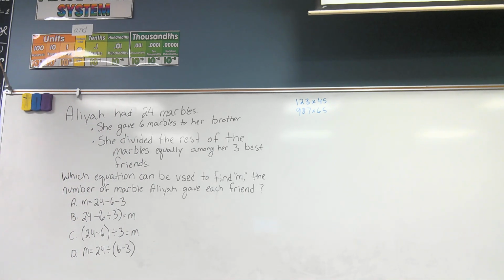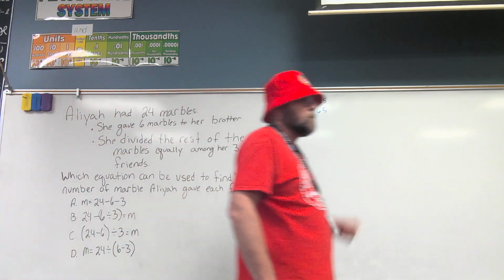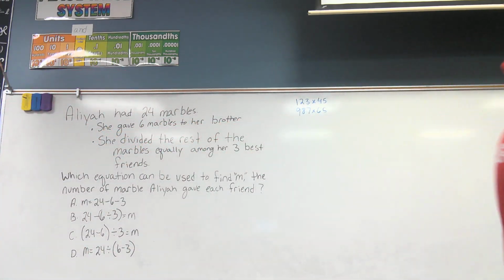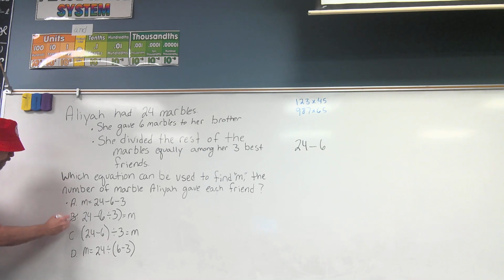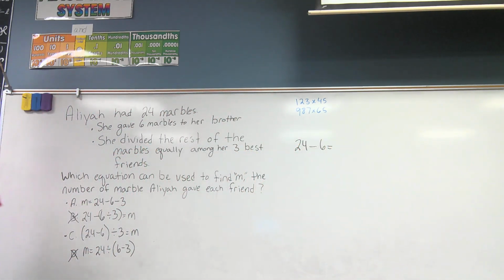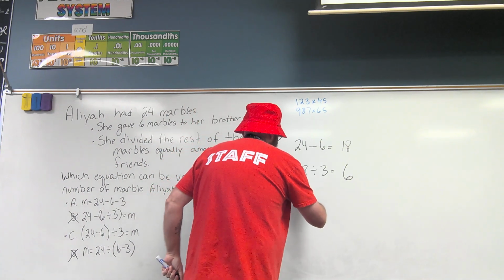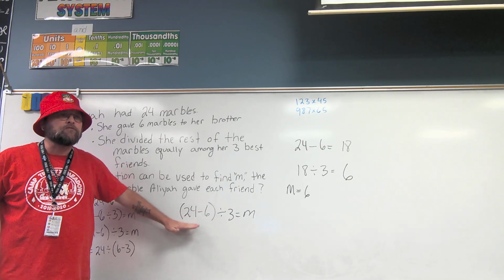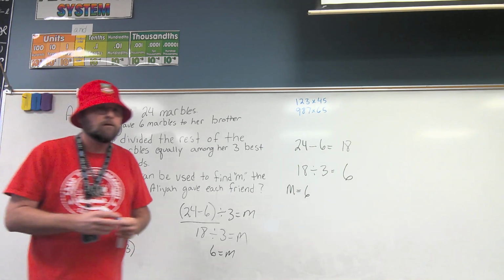2023 09 13 Problem Solving class one